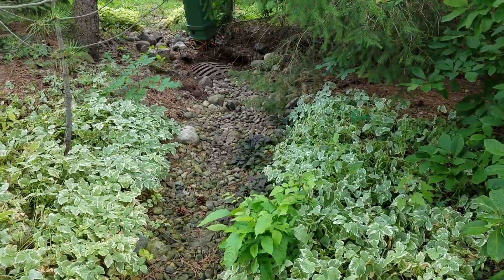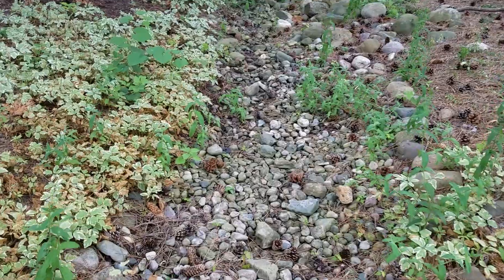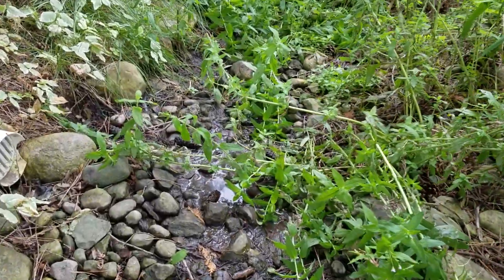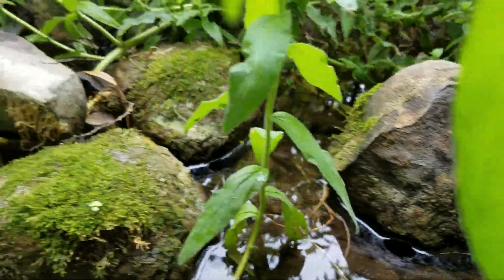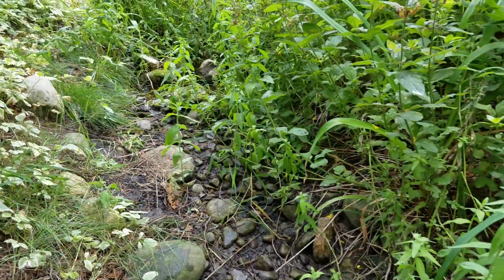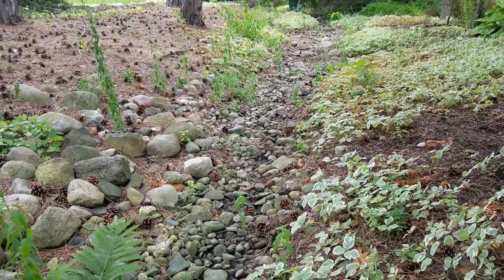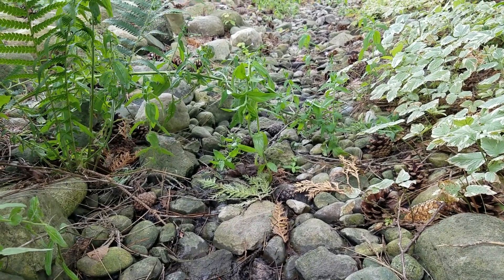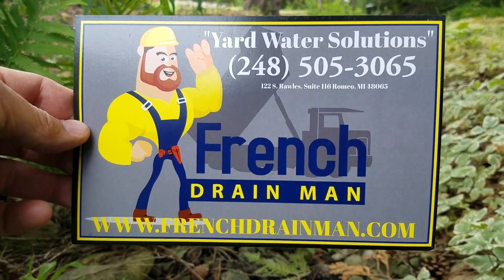How a French Drain System can Prevent a Dry Creek Bed Failure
Dry Creek beds. I am all for dry creek beds as long as they're built correctly.

Now, this is a dry creek bed that they did not ditch.  And what I mean by that is they just laid some rock in a swale.  Pine needles, leaves, all kinds of organic material built up over the course of a few years and the water no longer runs.

The proper way to build a dry creek bed is to ditch it. You want to ditch it like we build all our French drains on all our YouTube videos.  Now the problem gets really, really bad and you end up with all kinds of water that won't move through the stone.

Now, if this would've been ditched, if there would have been a channel created and stone put underground with filter fabric and then lay rock for decorative reasons, rock over that so you can have that dry creek bed look.  Basically, it's a decorative open French drain. [...]